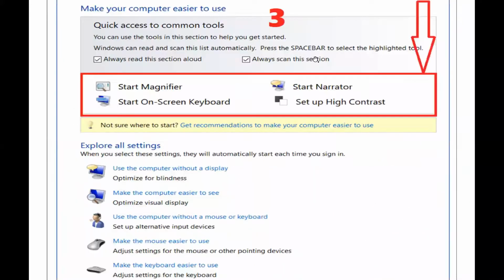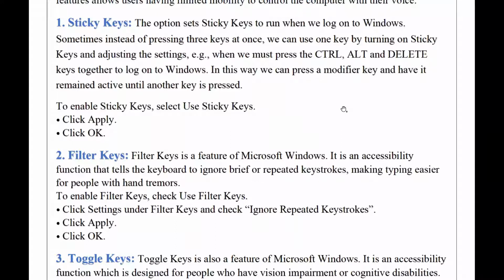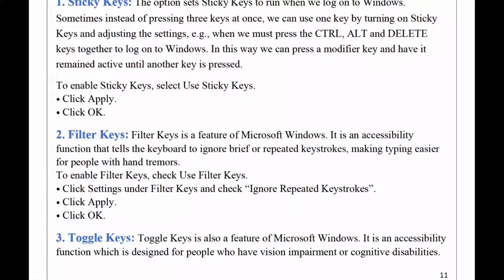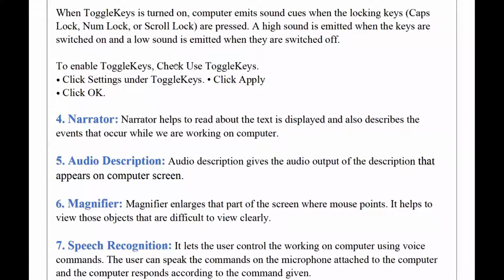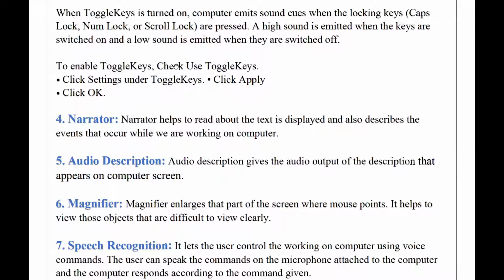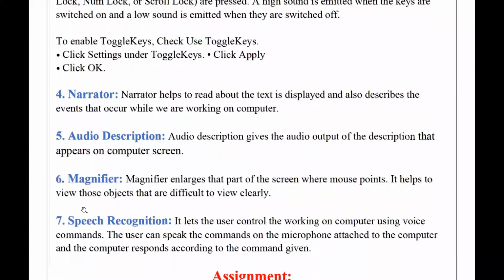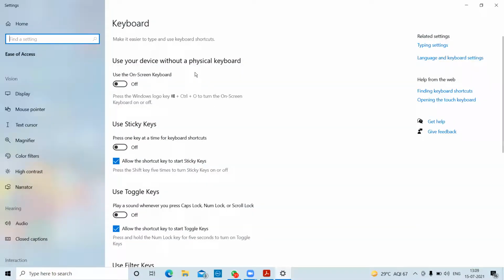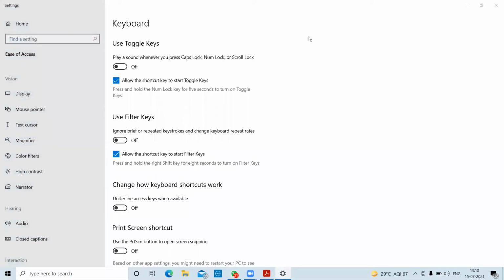Sticky Keys , Toggle Keys , Filter Keys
Class - X - IT - Online Class 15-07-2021 Praveen Sir (LPS)